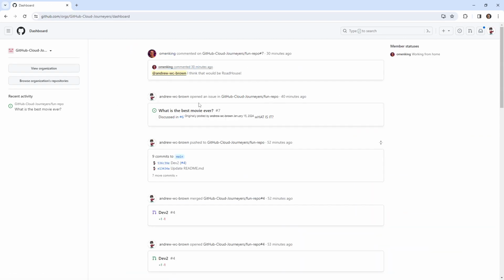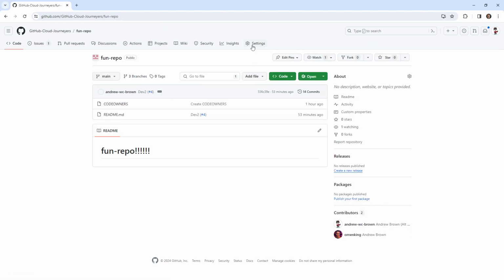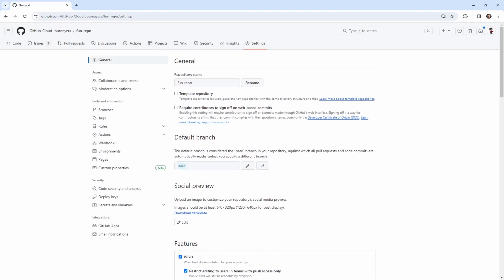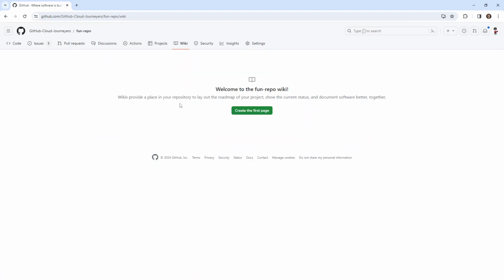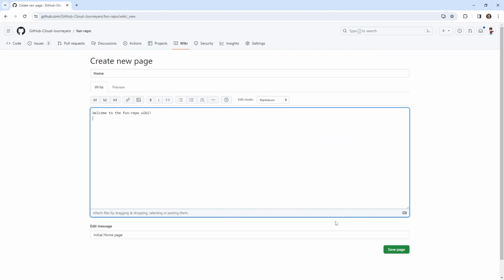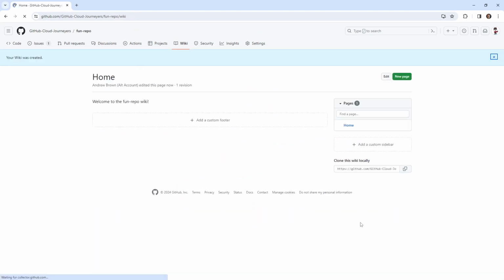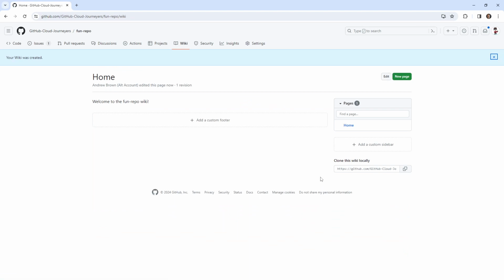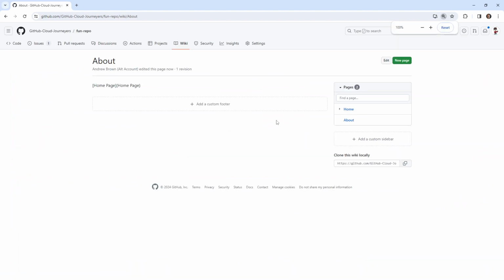GitHub Wiki Follow Along: Creating and Managing Wiki Pages – GitHub Foundations Course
Follow along as we demonstrate how to create and manage GitHub Wiki pages, helping you document your project effectively.